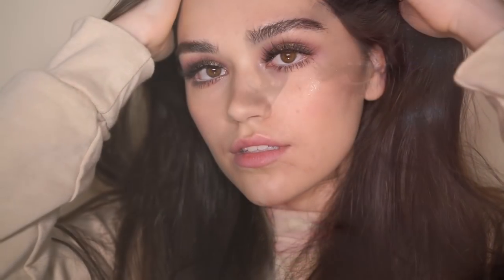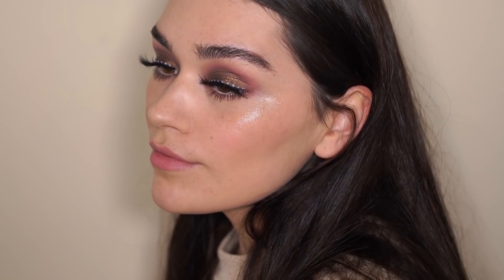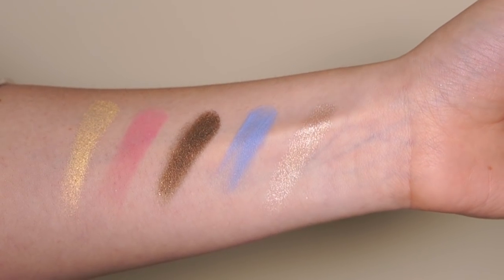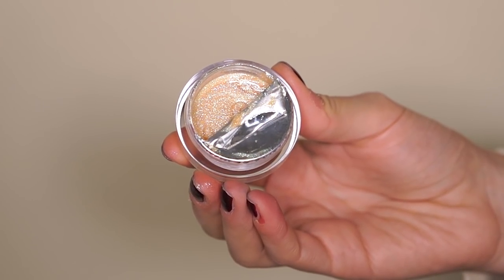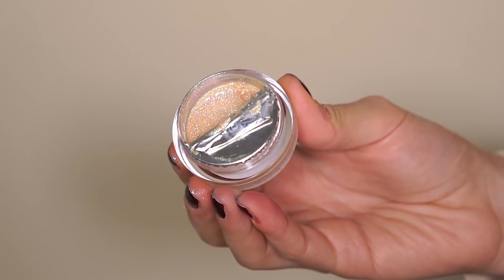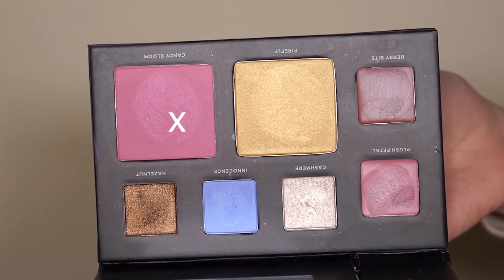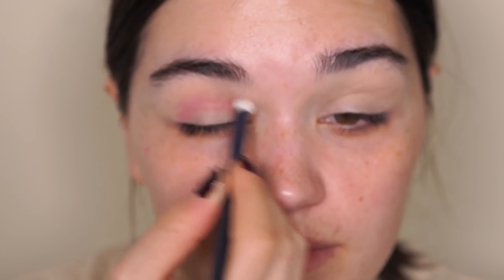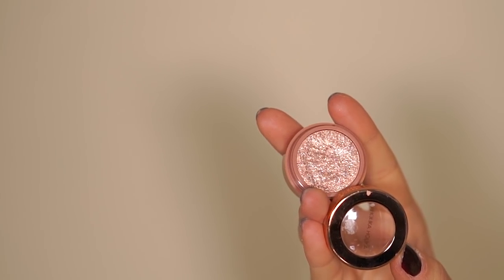Pinks and Browns smokey eyes with a blue accent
Products:
- Deck of Scarlet Palette Edition No. 13-
MUFE smokey lash mascara
Ofra white cream liner mixed with the pale blue eyeshadow
A'pieu concealer
ELF beauty shield powder
Fenty Beauty match stix in amber